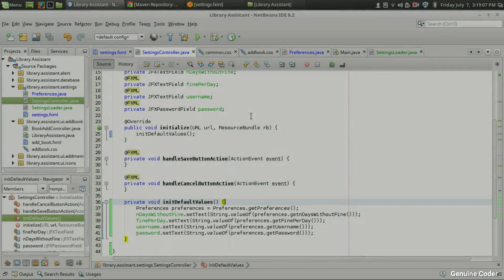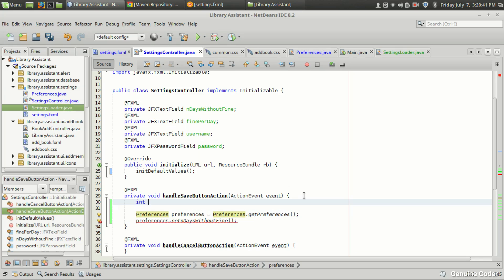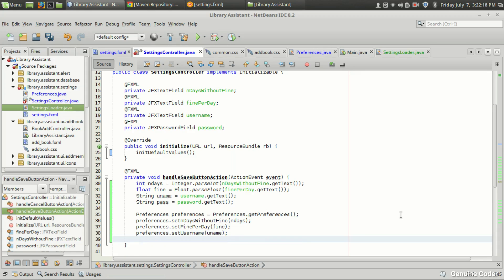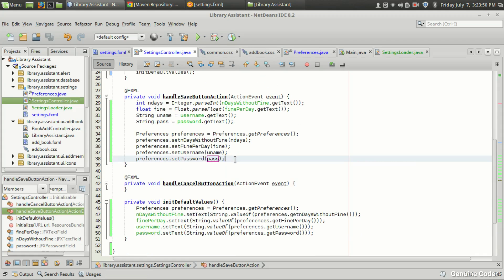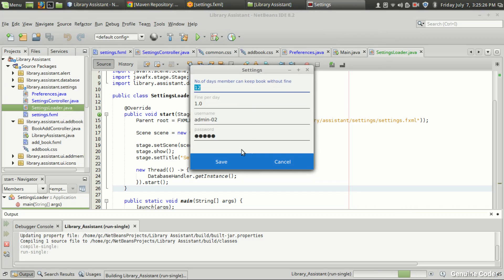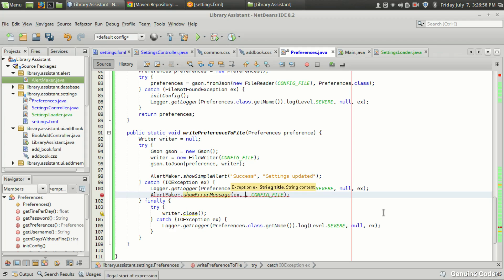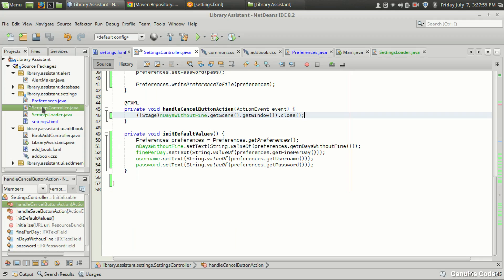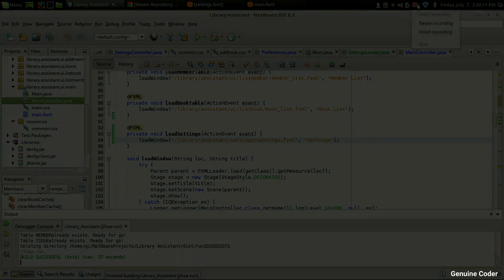JavaFX Library Software #19 : Connecting Settings UI to File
In this video, I have explained how to load the settings values from the file and display it on the settings window. Also I have completed the updating of settings from the UI.

Now the save and close button of Settings window works. Changes made will be stored persistently in the configuration file.